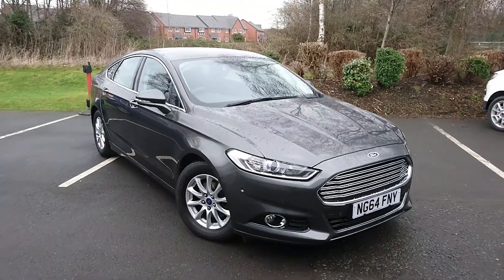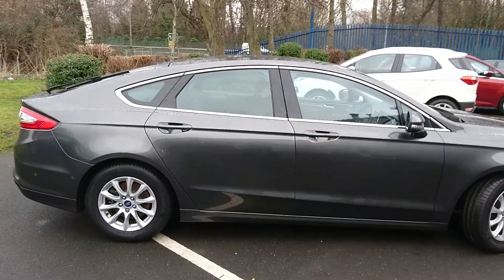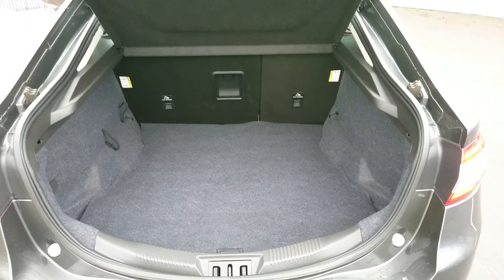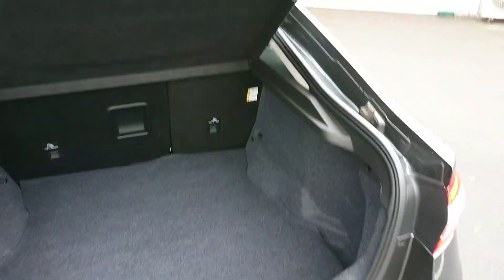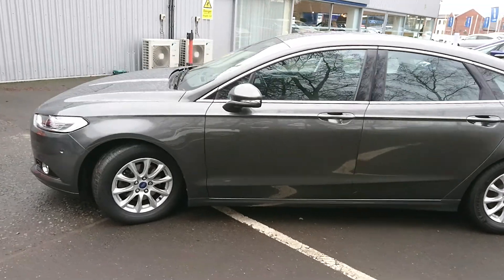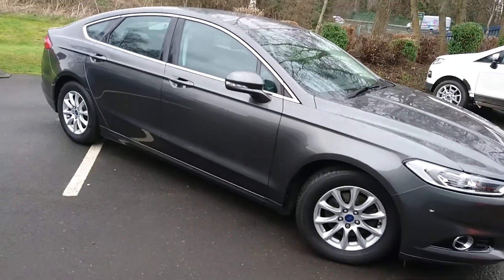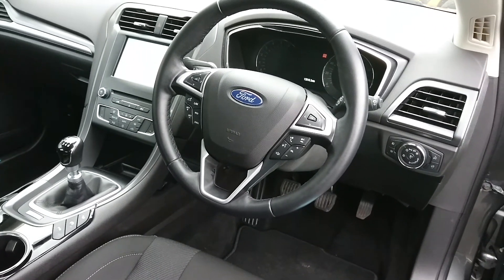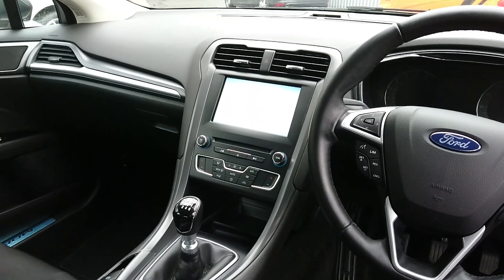Used Ford Mondeo 2.0 TDCi ECOnetic Titanium 5dr Magnetic Grey 2015